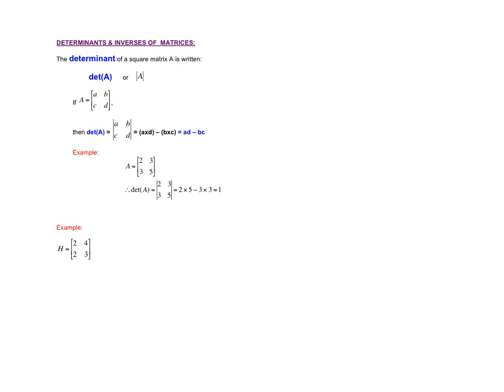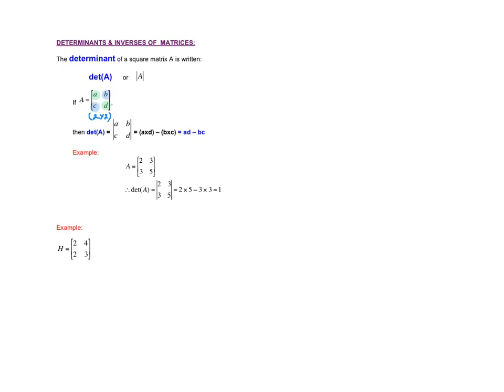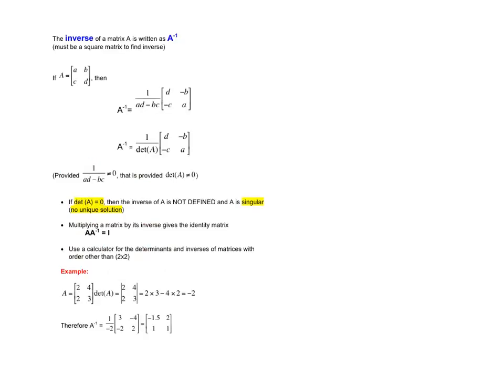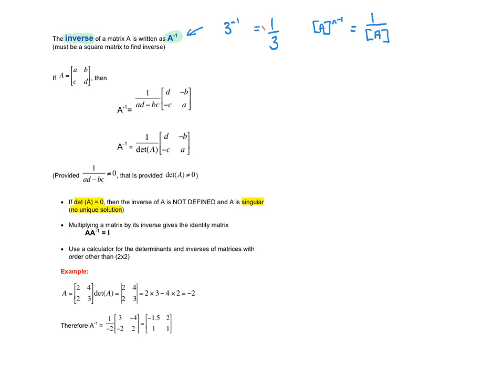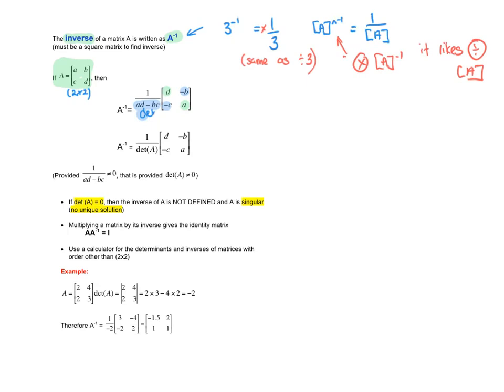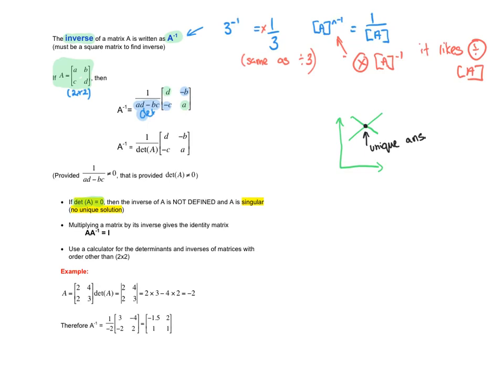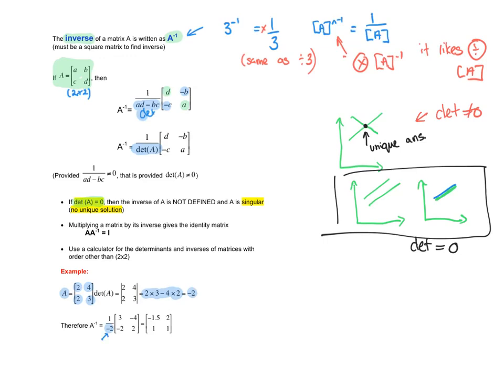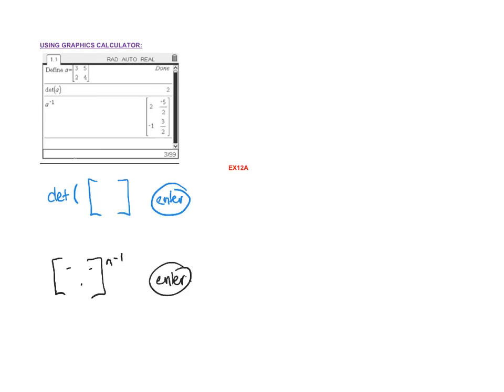FURTHER MATRICES 12A Determinant & Inverse Matrix